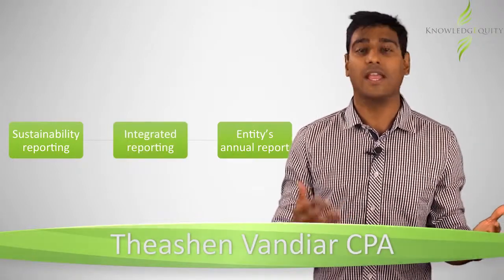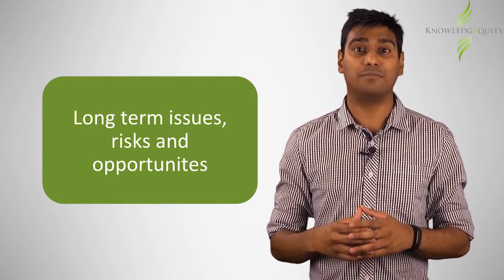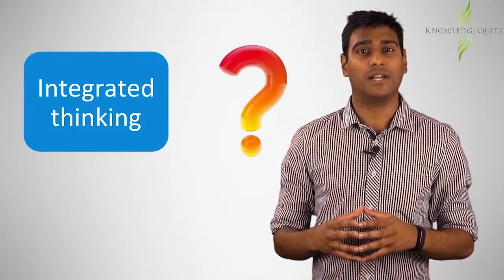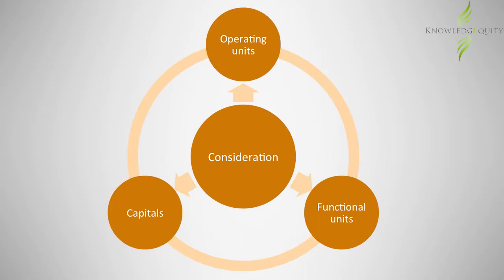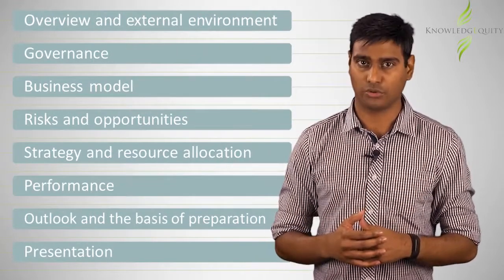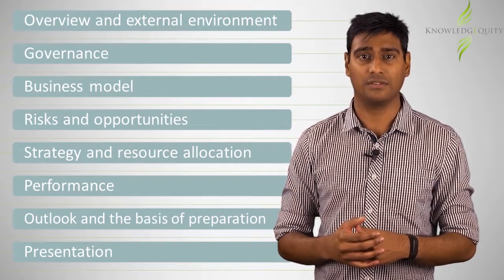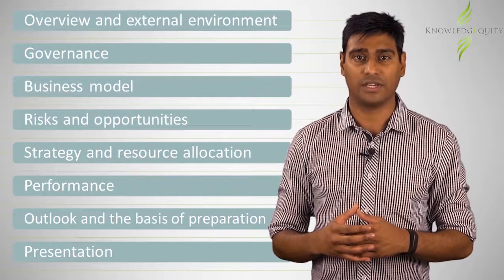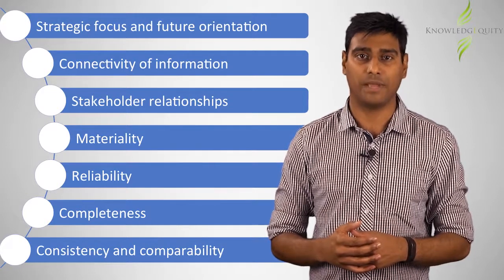CPA Integrated Reporting - Background (Outdated)